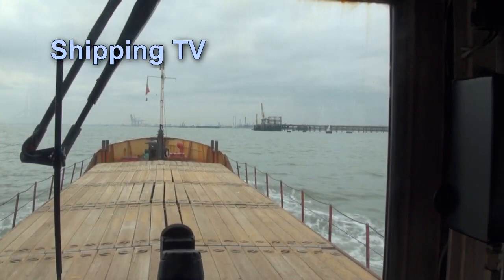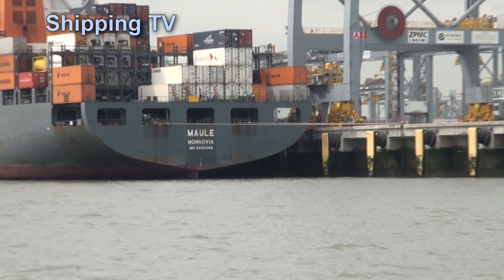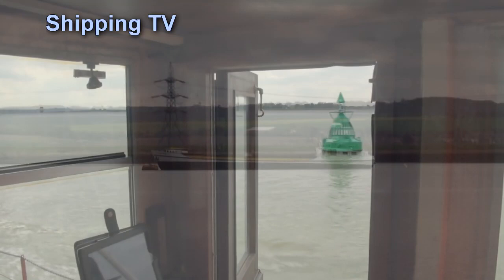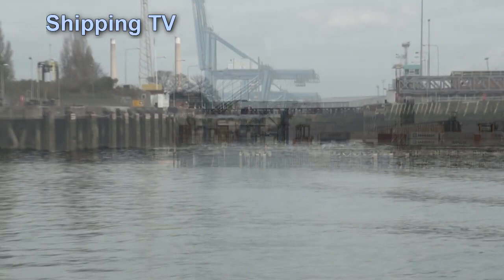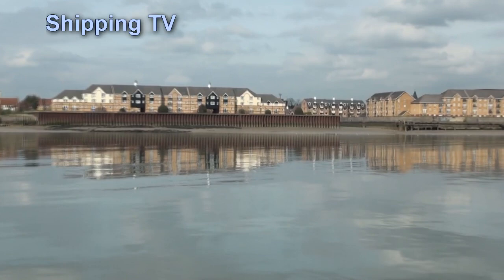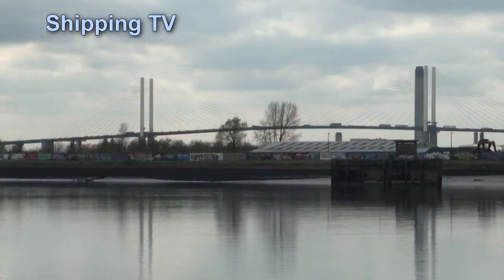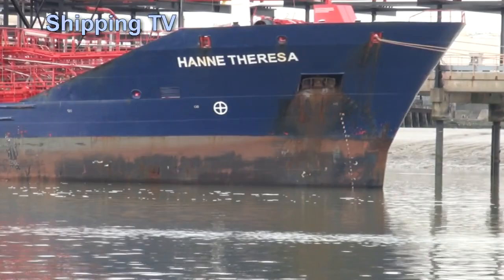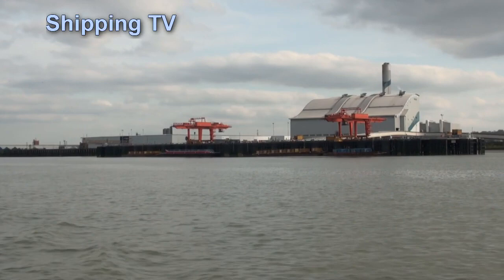Aboard Mark Prior, Up the Thames - part 3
We've rounded Shoeburyness, passed the mighty Southend Pier, and we're on the home run for central London, aboard Mark Prior, a 295 tonne dwt sand carrier. Join Skipper Peter Barc, mate Fraggles and film-maker Chris Gosling as they give you a run-down on the River Thames. . .